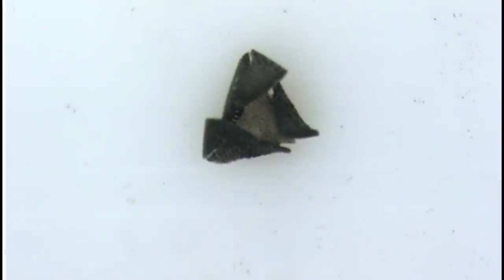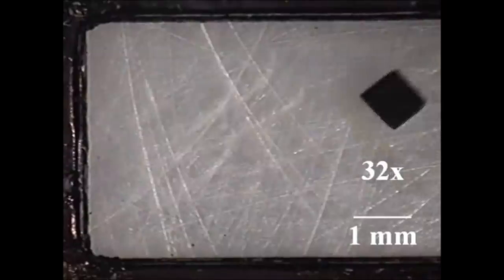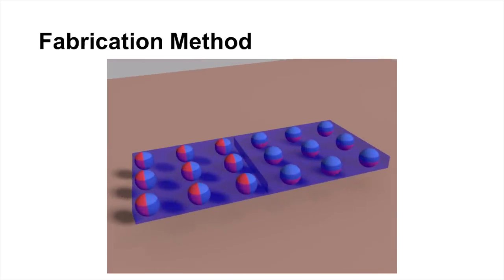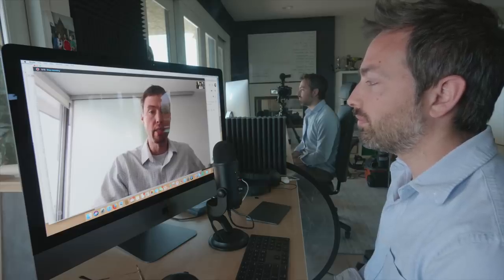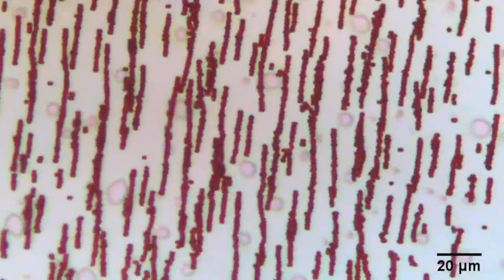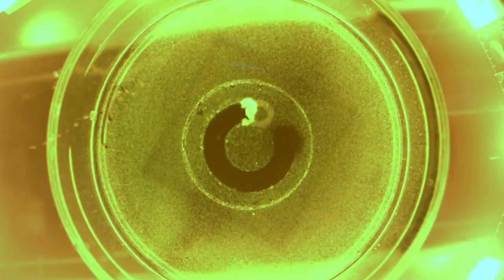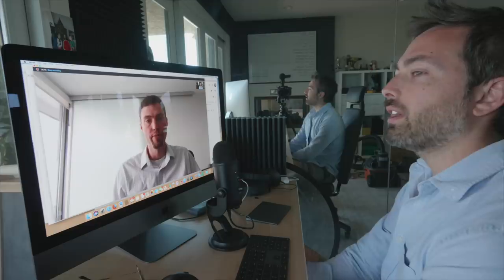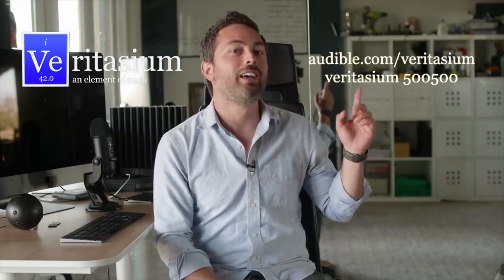Magnetic Micro-Robots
Tiny robots activated by magnetic fields may be used in future biomedical procedures. Start listening to Audible with a 30-day trial and your first audiobook, plus two Audible Originals free when you go or text veritasium to 500500

Huge thanks to:
Dr. Eric Diller, Assistant Professor of Mechanical Engineering at the University of Toronto

Research Referenced in this video:

T. Xu, J. Zhang, M. Salehizadeh, O. Onaizah and E. Diller, Millimeter-scale flexible robots with programmable three-dimensional magnetization and motions. Science Robotics. 4, eaav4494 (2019).

H. Xie, M. Sun, X. Fan,  Z. Lin, W. Chen, L. Wang, L. Dong, and Q. He, Reconfigurable magnetic microrobot swarm: Multimode transformation, locomotion, and manipulation. Science Robotics. 4, eaav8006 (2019).

G. Hwang, A. J. Paula, E. E. Hunter, Y. Liu, A. Babeer, B. Karabucak, K Stebe, V. Kumar, E. Steager, and H. Koo, Catalytic antimicrobial robots for biofilm eradication. Science Robotics. 4, eeaw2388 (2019).

Donal Botkin, Michael Krugman, Ron Neal, Stan Presolski, Terrance Shepherd, Penward Rhyme